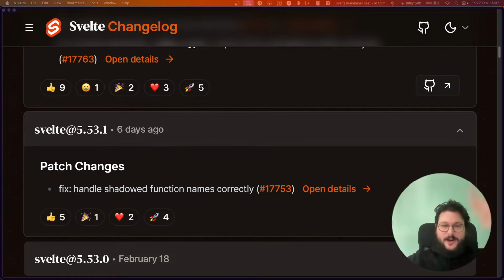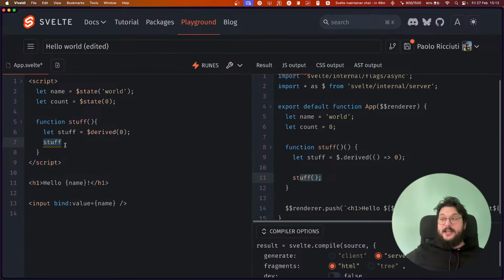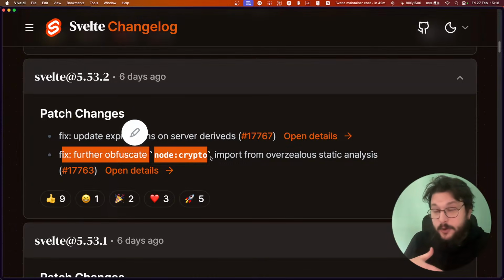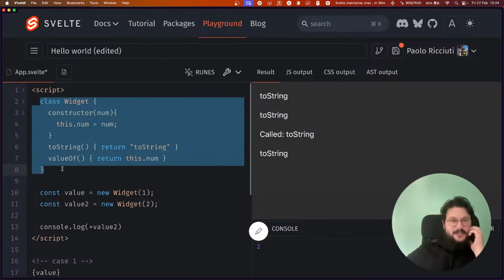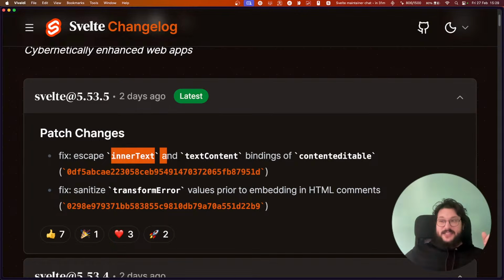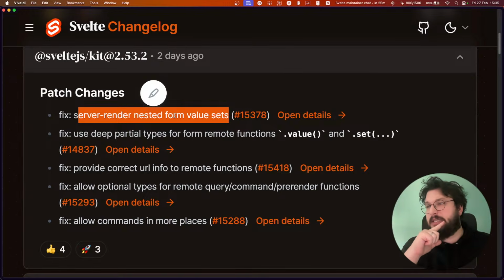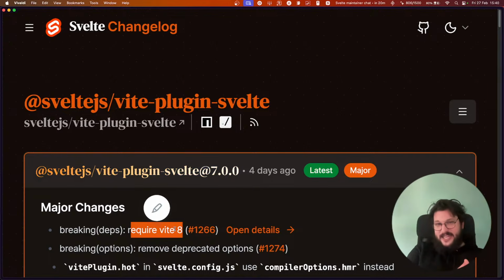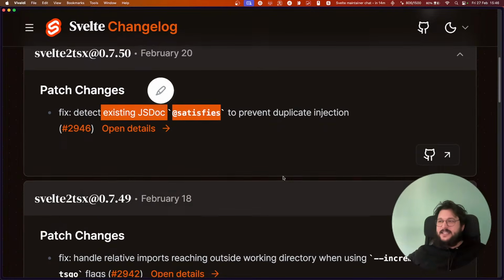This Week in Svelte, Ep. 132 — Changelog